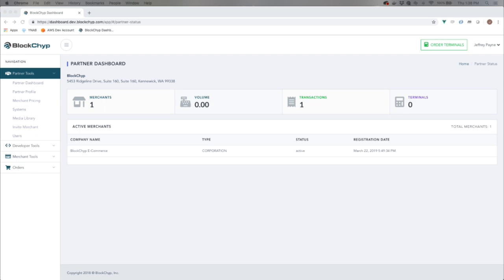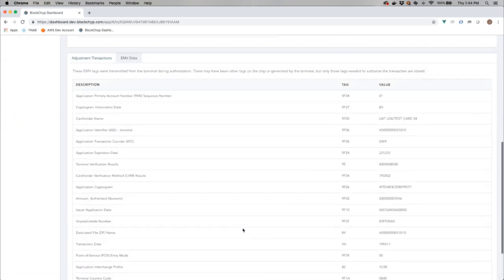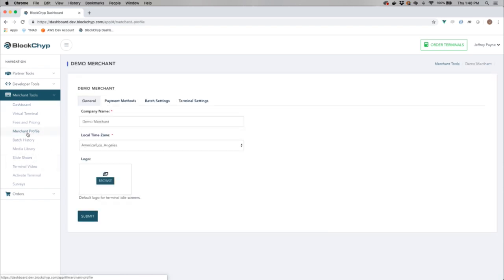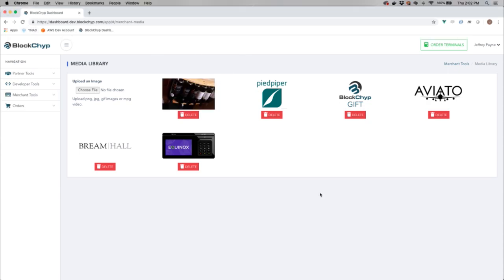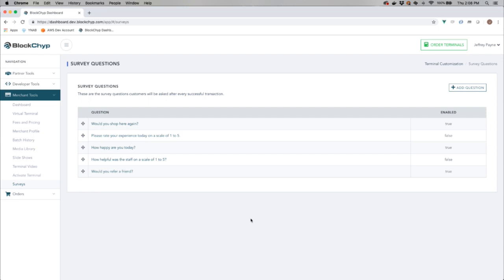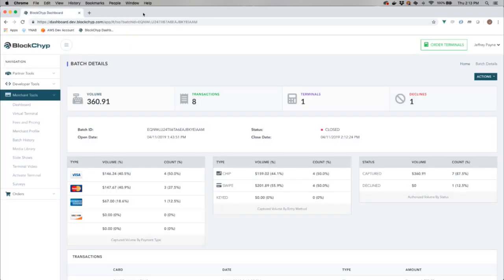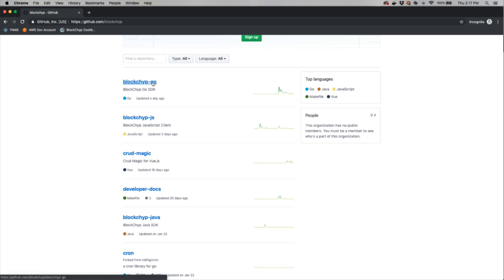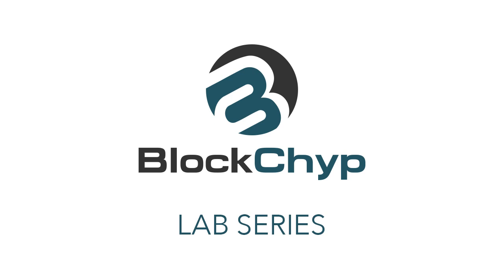Lab Series: BlockChyp Terminal and Dashboard Demo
This video covers the current state of the partner and merchant facing dashboard tools along with terminal logos, slide shows, video, and surveys.